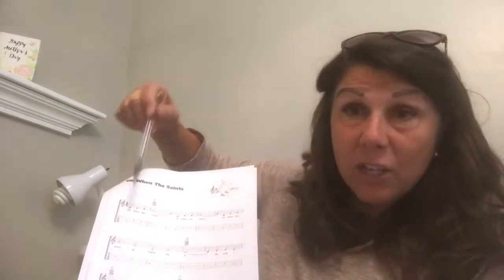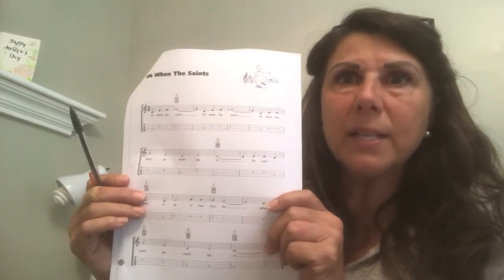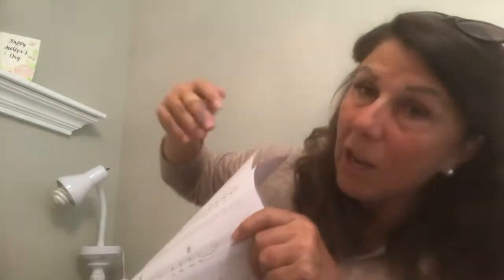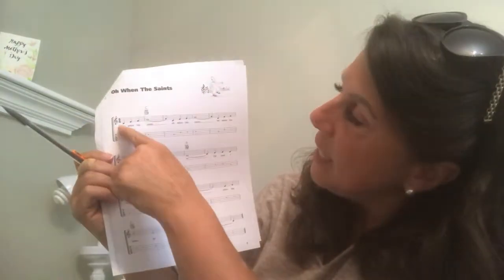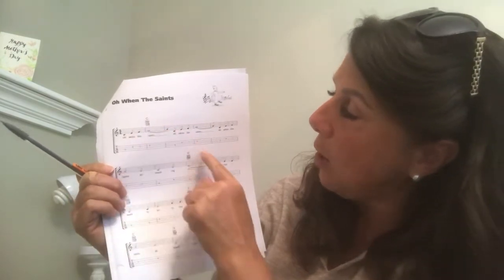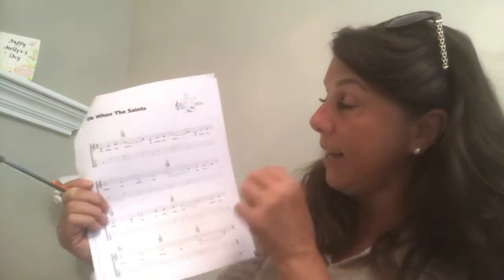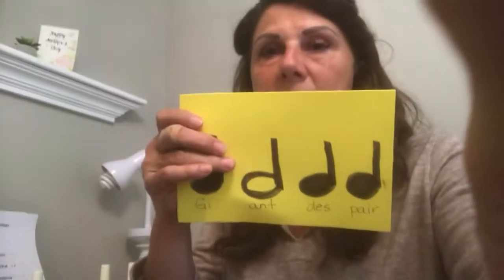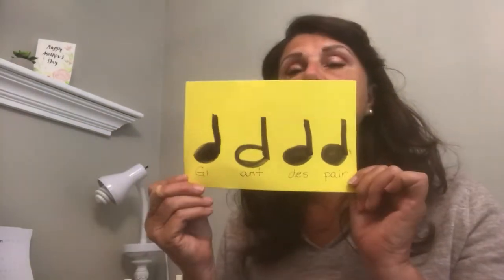Gr 1/2 Music class June 3rd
Friday June 4th lesson